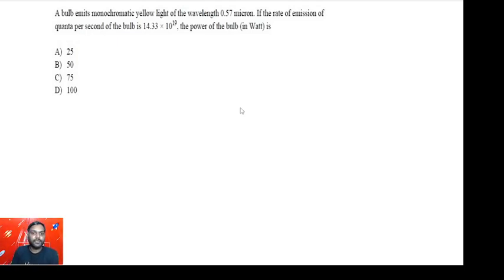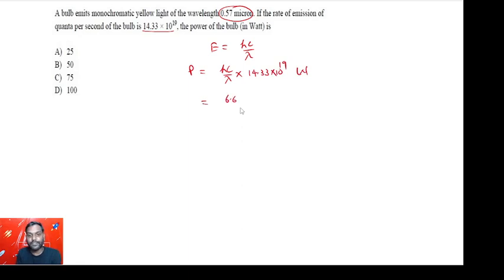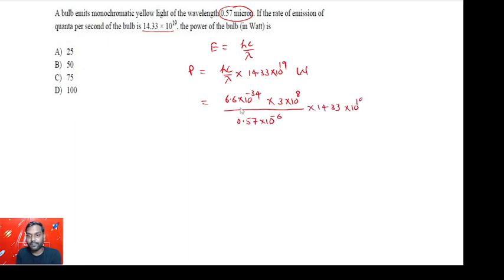KVPY 2021 SA Chemistry Part I Q 34 Ans B Atomic structure Planck's quantum theory Rajeev Kumar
✅ Session PDF for "KVPY 2021 SA Chemistry  Part I  Question 34 Answer B Atomic structure Planck's quantum theory Rajeev Kumar"

➡️The bulb emits monochromatic yellow light of the wavelength 0.57 micron. If the rate of
emission of quanta per second of the bulb is 14.33×1019, the power of the bulb (in Watt) is
(A) 25
(B) 50
(D) 100